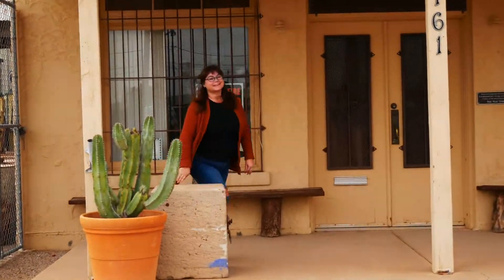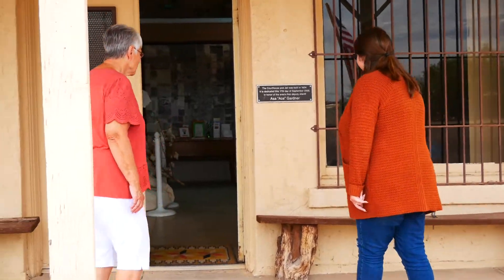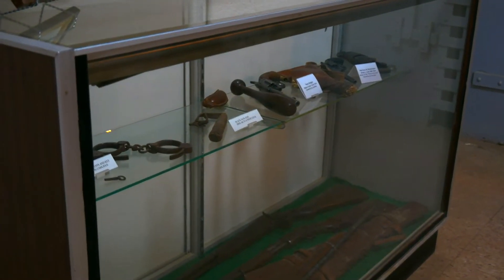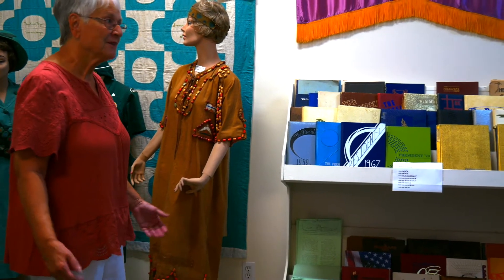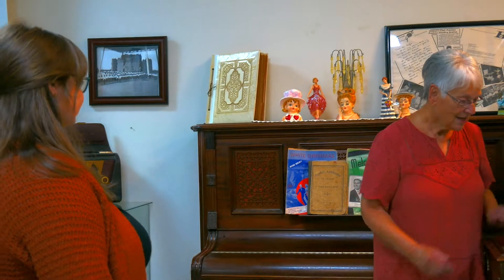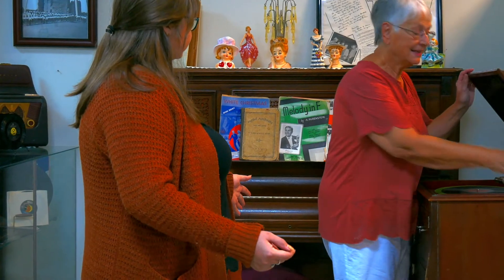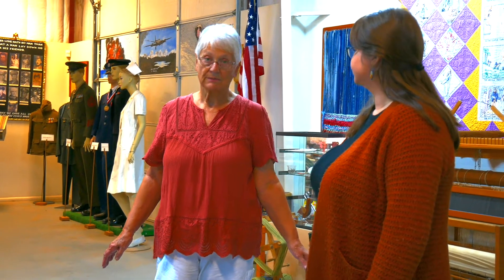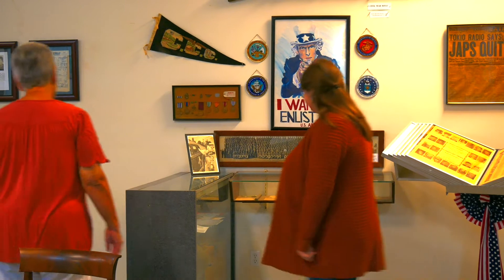Next Stop: Coolidge Historical Museum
Welcome to our virtual series where we travel around Coolidge and learn all about the places that make our community great. We’re highlighting parks, city buildings, town monuments, local businesses, and more!

📍This week we have a very special Next Stop... we're visiting the Coolidge Historical Museum and learning all about the history of our wonderful city.